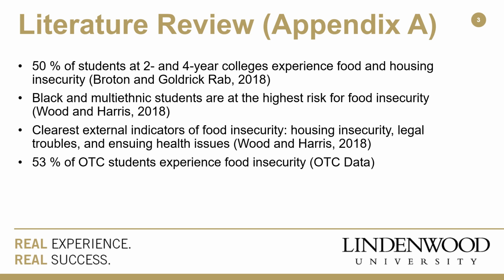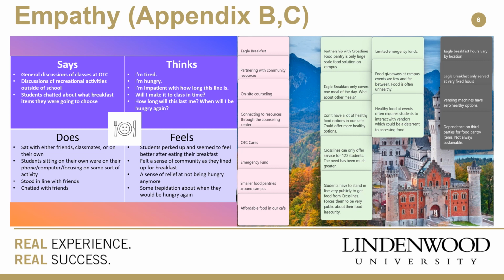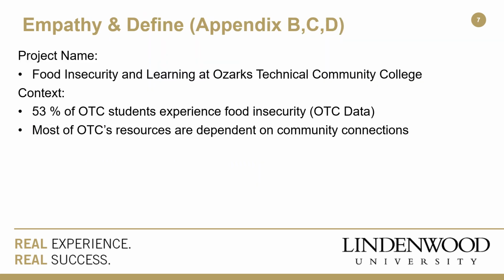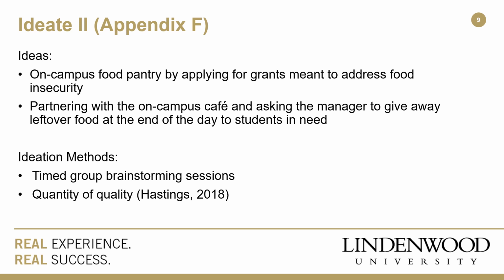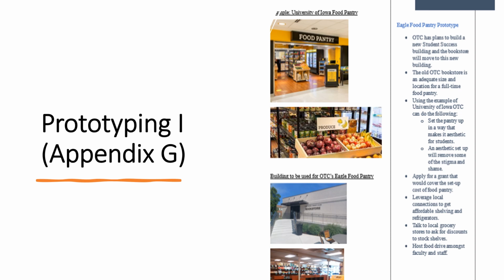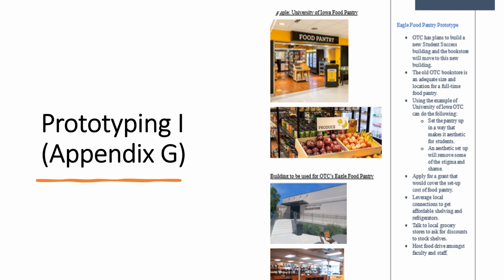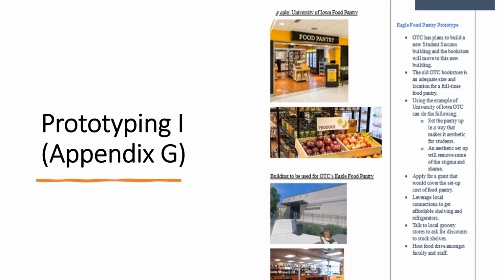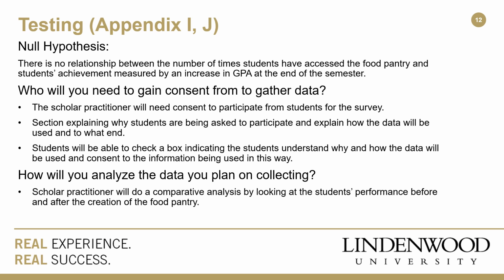Kohout Principles of Design Thinking Final Presentation